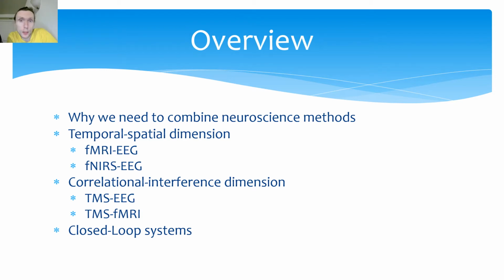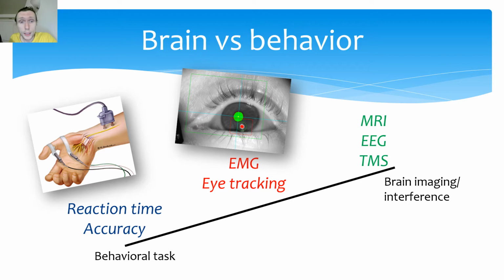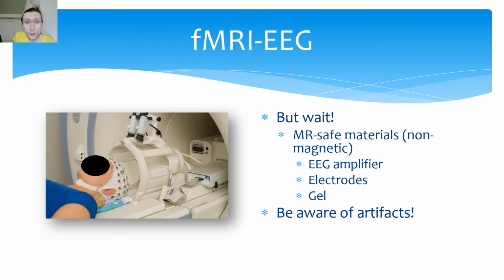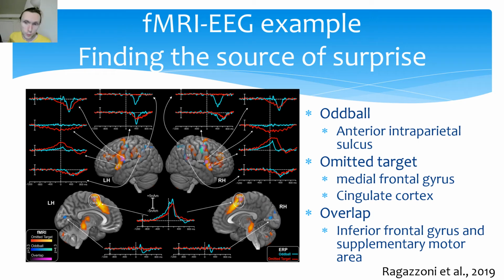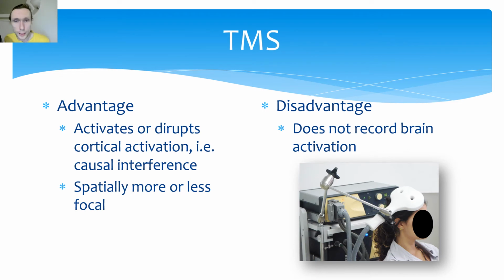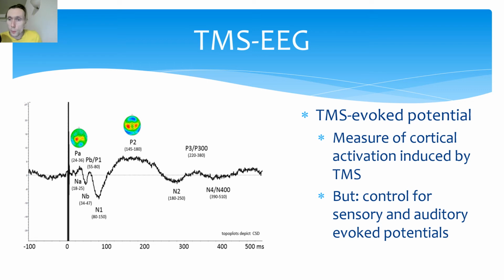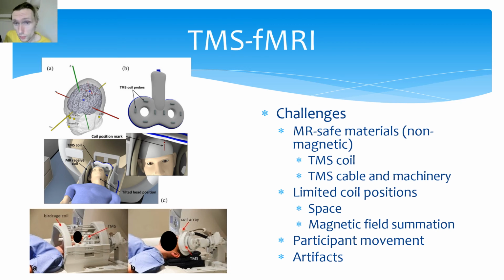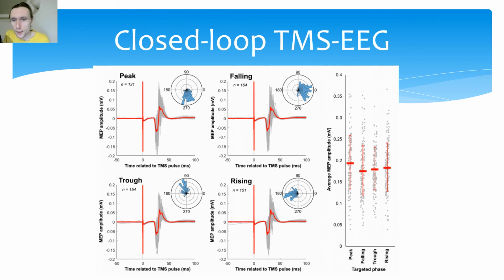Combining Neuroscience Methods - Neuroscience Lecture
This neuroscience lecture is on combining neuroscience methods. I will discuss latest neuroscience research and neuroscience studies.

I will discuss the combination of functional magnetic resonance imaging (fMRI) and electroencephalography (EEG), functional near-infrared spectroscopy (fNIRS) and EEG, transcranial magnetic resonance imaging and EEG and TMS combined with fMRI. Finally I will talk novel about closed loop systems.

This lecture was directed towards Neuroscience major students and contains scientific jargon and requires some prerequisite knowledge of neuroscience basics.

Time stamps:
0:00 Intro
1:42 Spatio-temporal dimension ofneuroscience methods
8:43 Combining fMRI and EEG
21:21 Combining fNIRS and EEG
26:49 Combining TMS and EEG
38:34 Combining TMS and fMRI
43:28 Closed-loop methods (TMS-EEG)